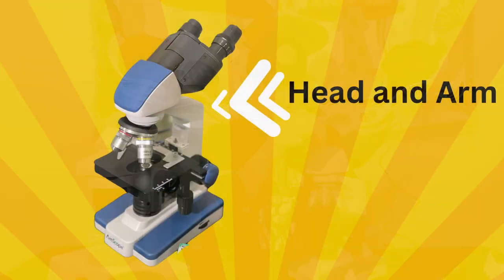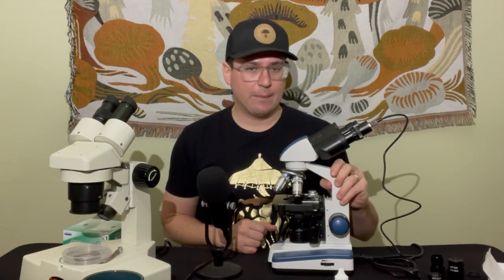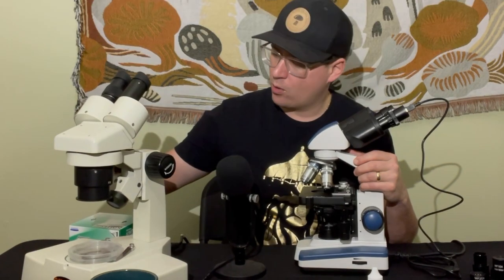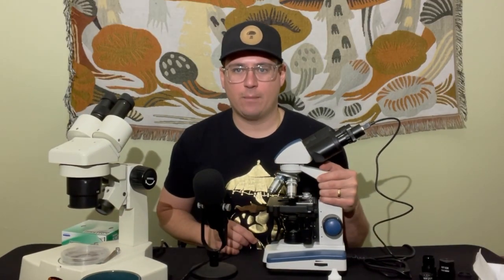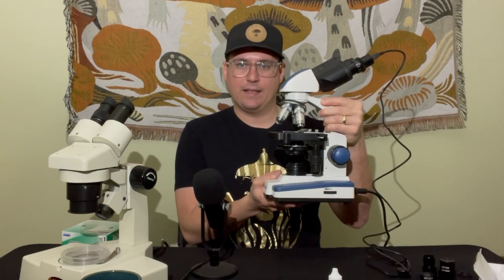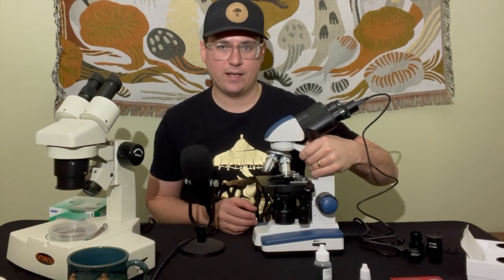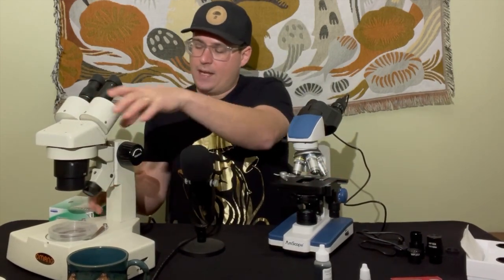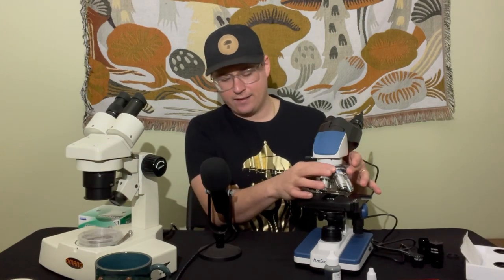Microscope Anatomy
This video is an in depth overview of the parts of a microscope so that you can feel comfortable using your microscope in mycology.  ENJOY and MUSHLOVE!

Amscope link
AmScope - 40X-2500X LED Digital Binocular Compound Microscope